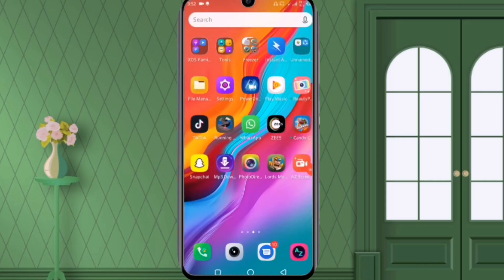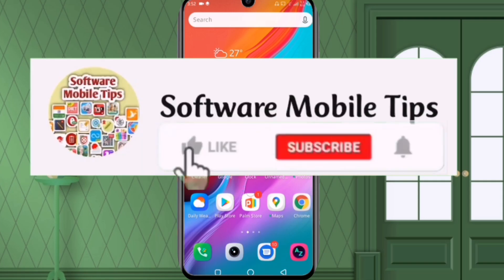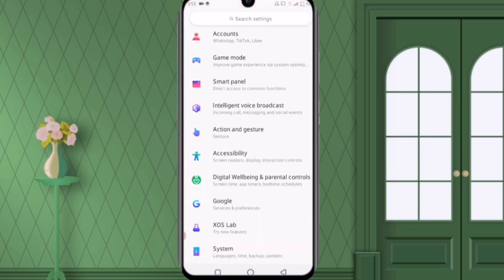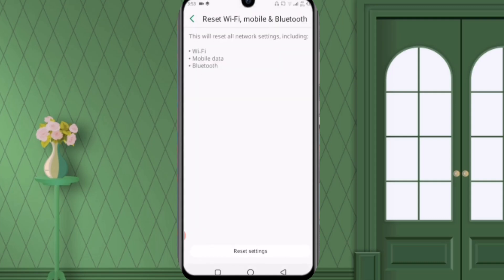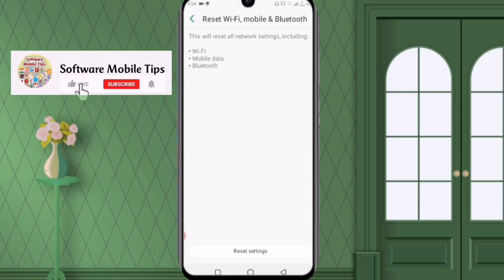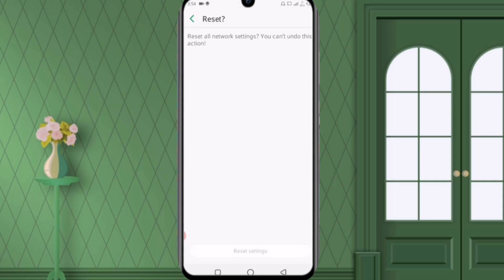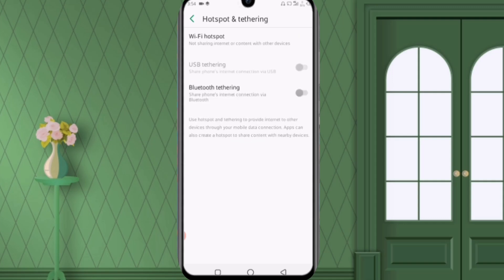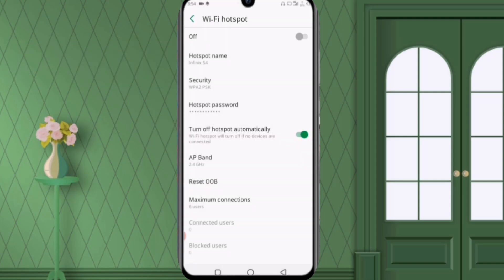Infinix Hot 8,Hot 9,Hot10,Note7 and Note8 Solve Hotspot Not Working | Infinix Fix Hotspot Problem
If the Hotspot is not connecting with other Mobile Phones like the Wifi Hotspot is making Problem in Your Infinix Mobile Phones then this Video will Hopefully Solve your Problem.